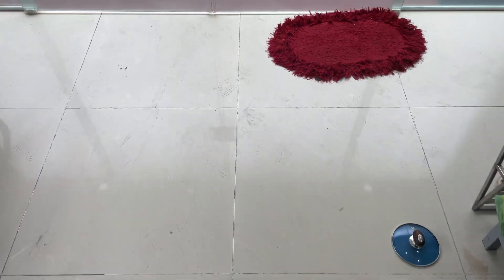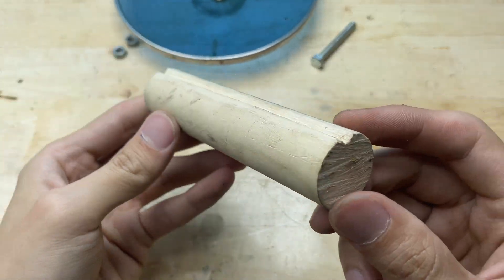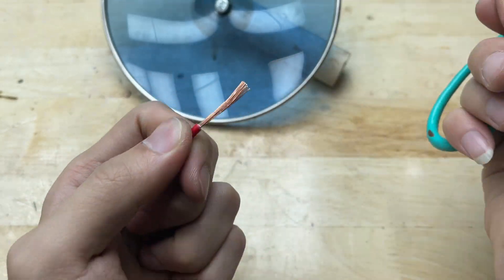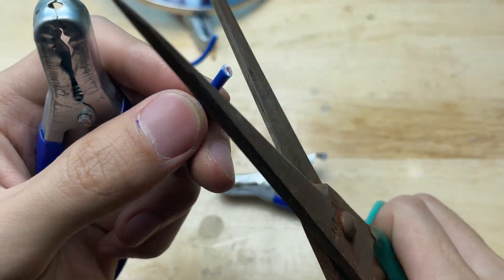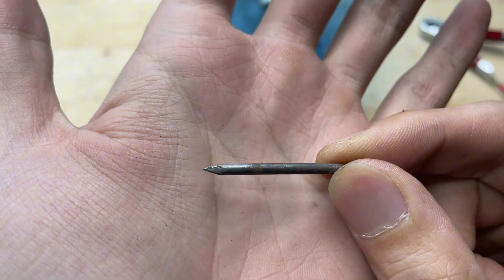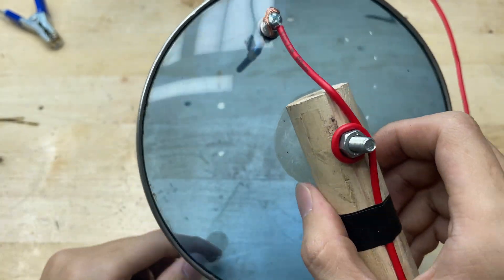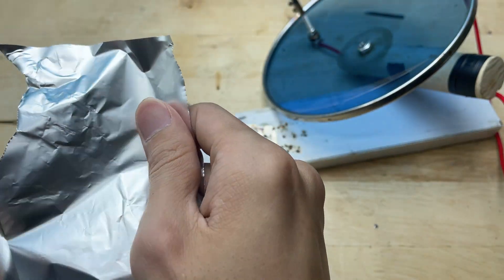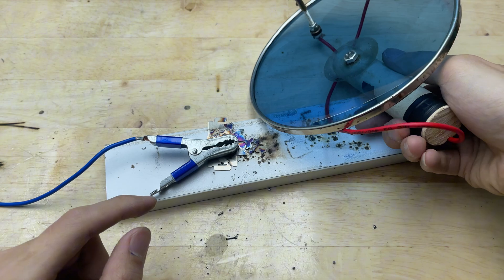Billions of People Don't Know This Secret Use of Pan Lids! You Will not Believe!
Hello everyone! You are watching the video: "Billions of People Don't Know This Secret Use of Pan Lids! You Will not Believe!". In this video, I will show you how to make a simple welding machine easily at home and it would be very helpful!